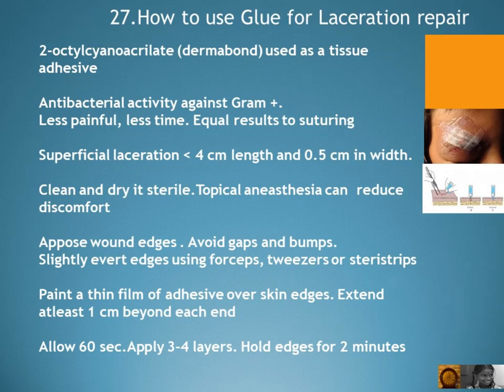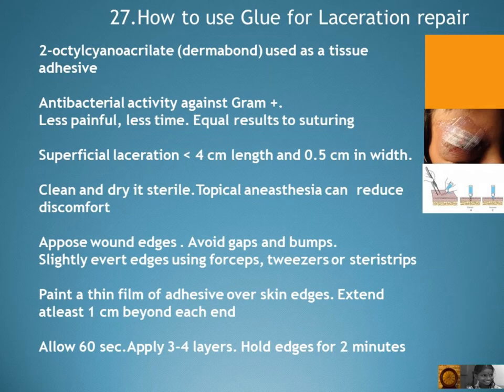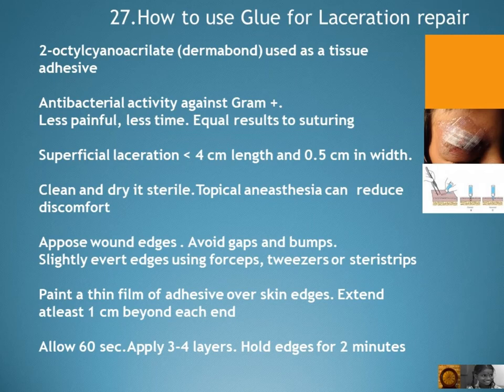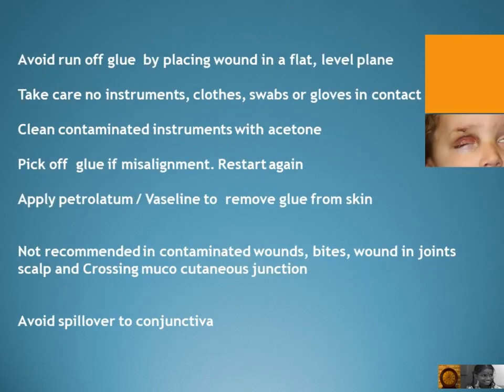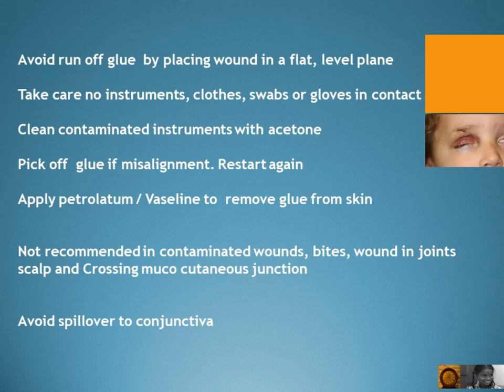Glue for laceration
superficial lacerations can be approximated with glue. Let"s learn when we can use it